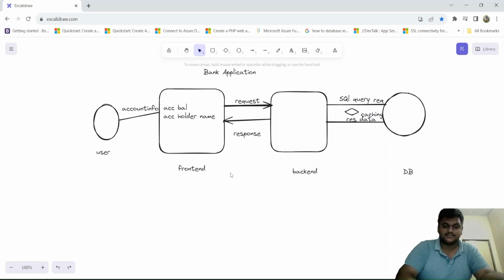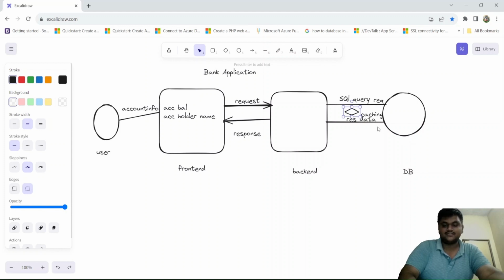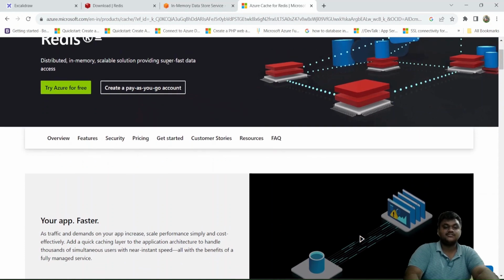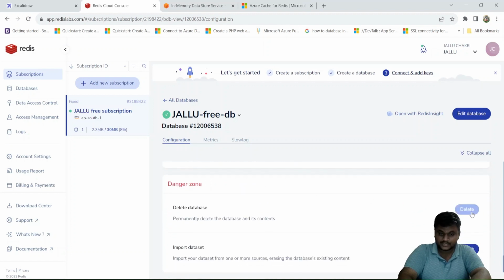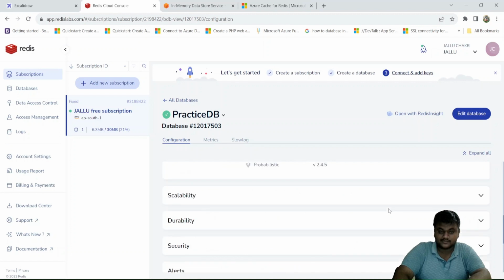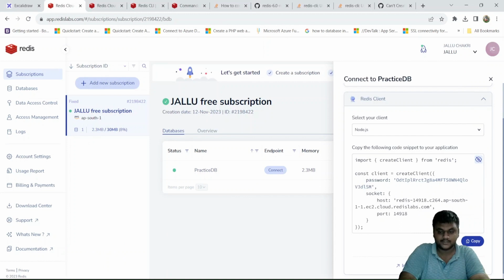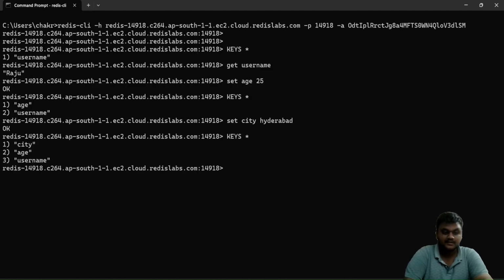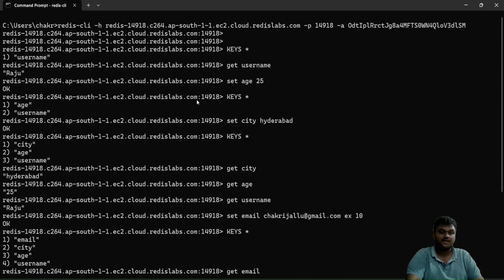Connection of Redis Cloud with Redis Cli | Commands